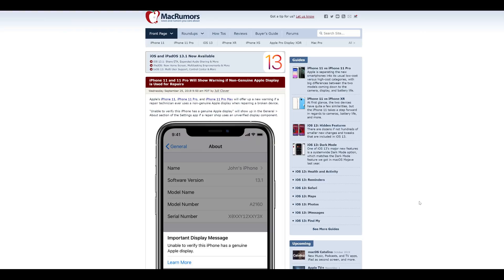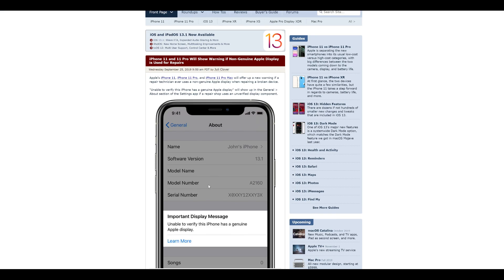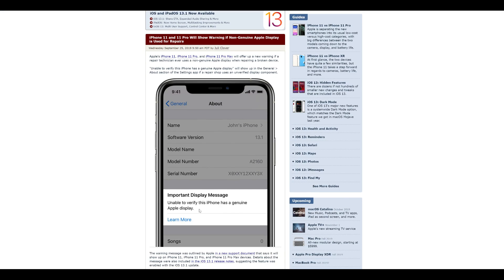iPhone 11 alerts users their screen isn't genuine after repair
›  Bitcoin: 1EaEv8DBeFfg6fE6BimEmvEFbYLkhpcvhj
› Bitcoin Cash: qzwtptwa8h0wjjawr5fsm0ku8kf40amgqgm6lx4jxh
› Dash: XwQpZuvMvU44JT7C7Uh6xHvkSadzJw9fMN
› Dogecoin: DKetsoCvwa2hF29ssgUA4Wz4hxT4kj3KLU
› Ethereum: 0x6f6870feb48f08388ee345cf0261e2f03d2fa310
› Ethereum classic: 0x671bfd61ba87edf6365c97cea33d66ba73645510
› Litecoin: LWnbTTAjojZQt68ihFJFgQq3cYHUsTcyd7
› Verge: DFumZ5sMhi3JktLQpsTVtV9xUt3zKDrcZV
› Zcash: t1Ko3FkphQYoQroQc8k2DVk4WKMAbmNR8PH
› Zcoin: a8QdvArHmdRYe1MjiqtP6jDNe6Z4JgnRKZ